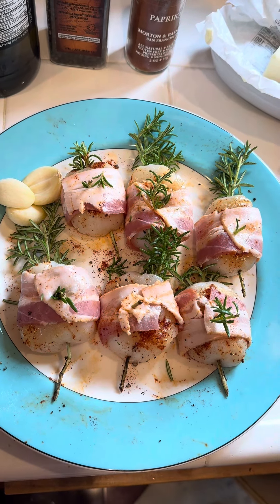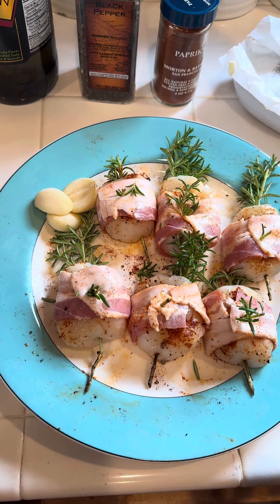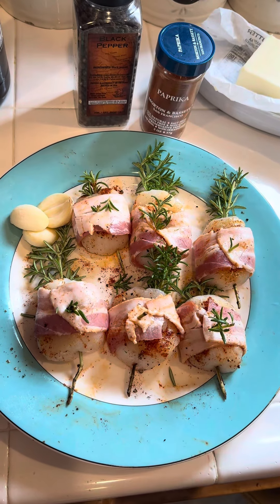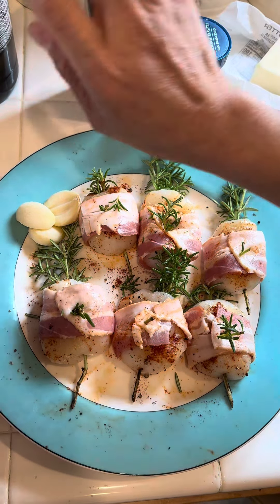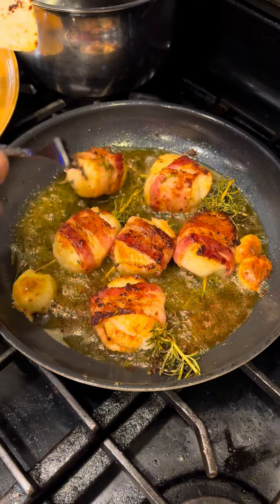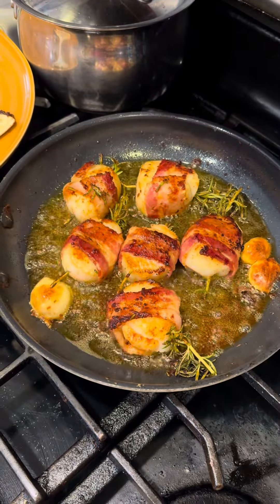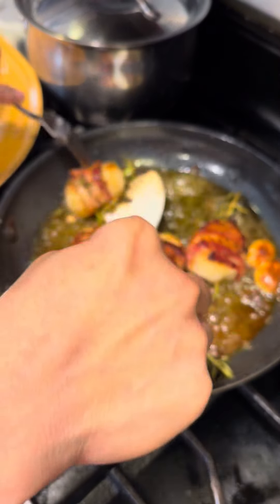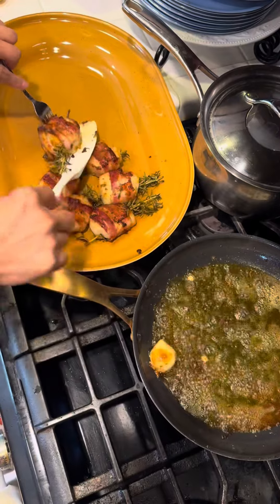Scallops with Bacon in butter sauce